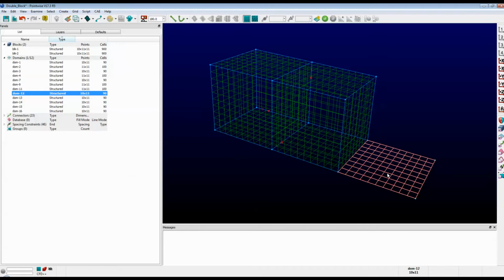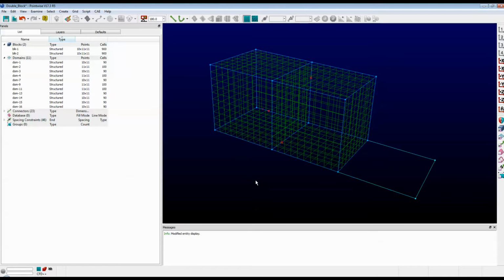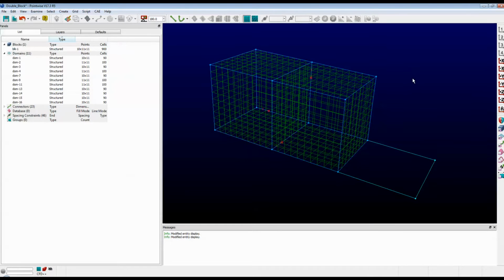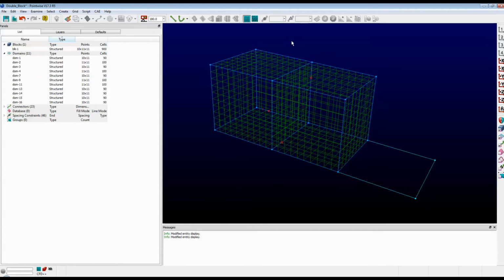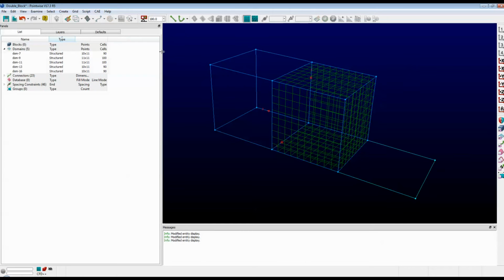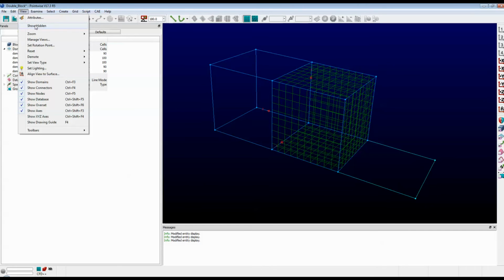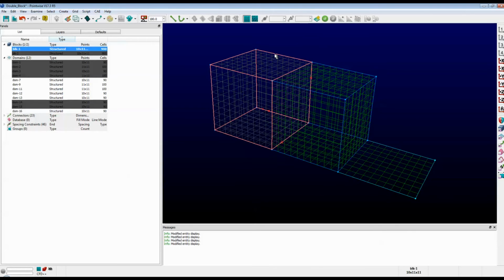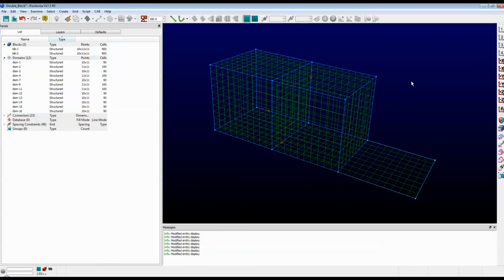Hiding & Showing Entities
In this video we demonstrate how to toggle the visibility of entities and their parent entities within Pointwise's Display window using the Show/Hide toolbar shortcut pull-down menu item.